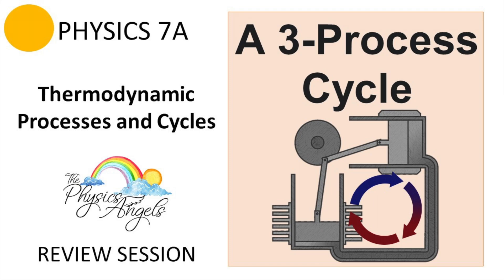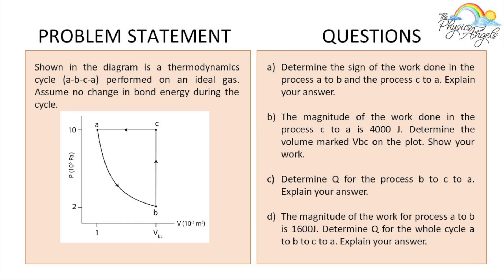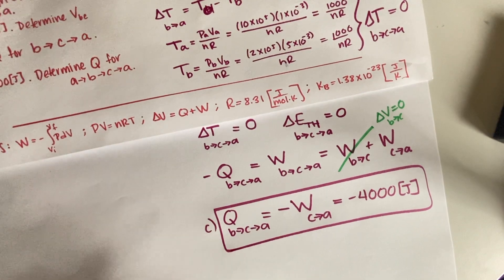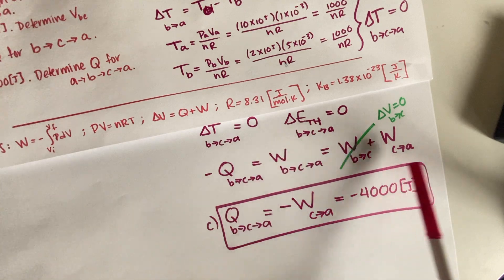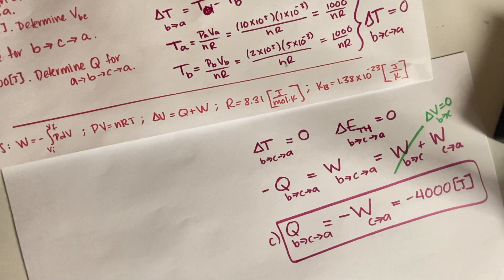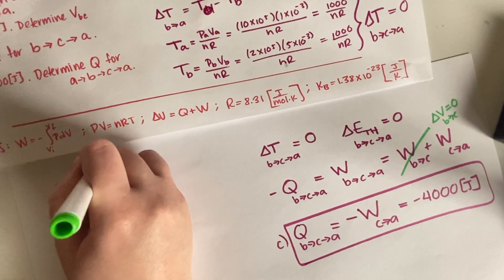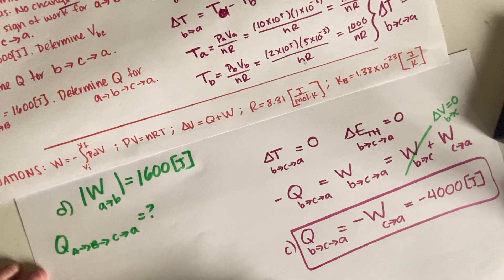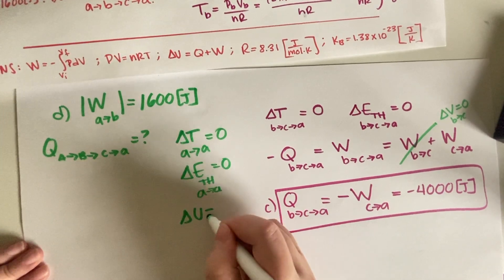PHY7A - Thermodynamics Processes and Cycles Practice Problem - A 3 Process Cycle